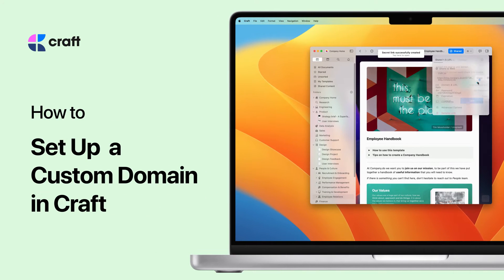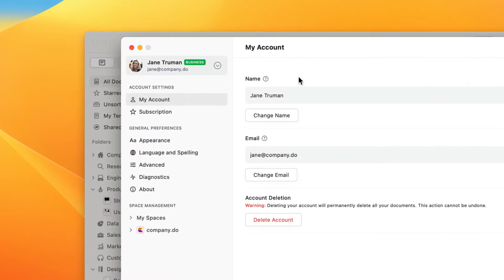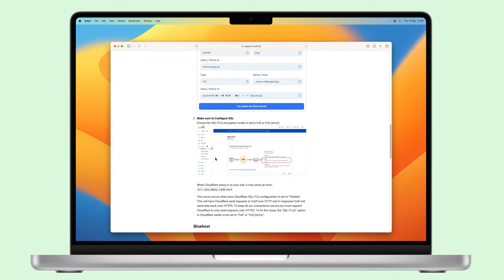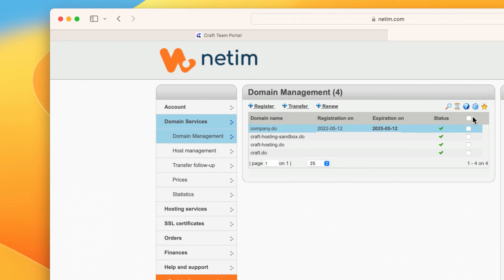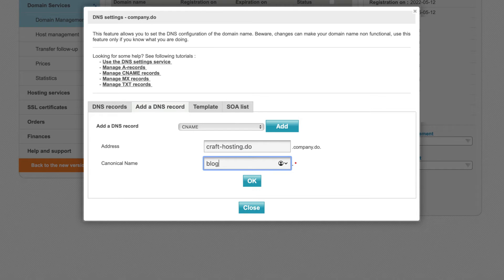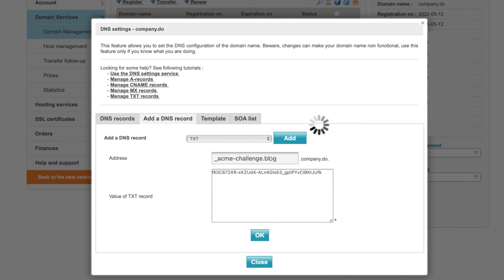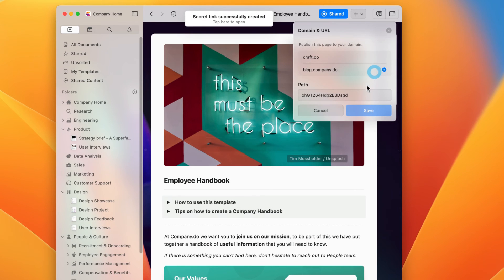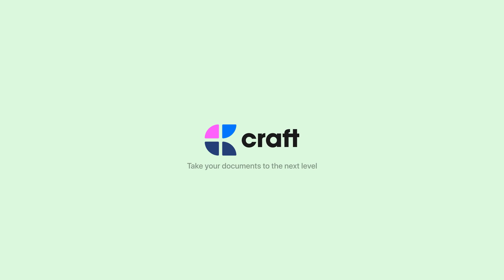How to Setup a Custom Domain in Craft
Using a custom domain with Craft allows you to connect your website to beautifully made Craft documents via a sub domain. This way you can send customized links to your team mates, clients and contacts.

00:00 Intro
00:18 What you need to set up a custom domain
00:40 How to Link Your Custom Domain